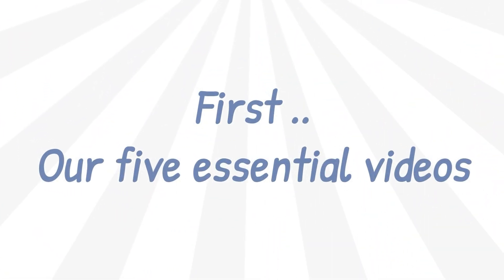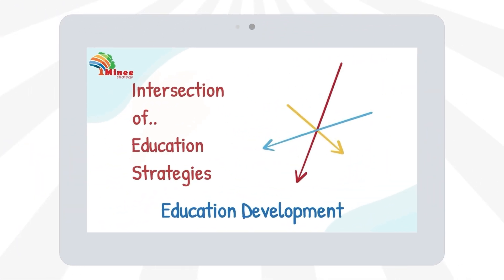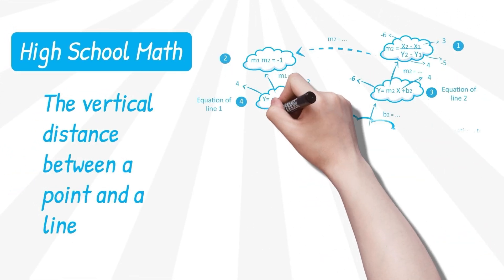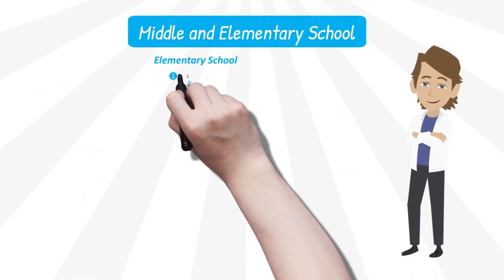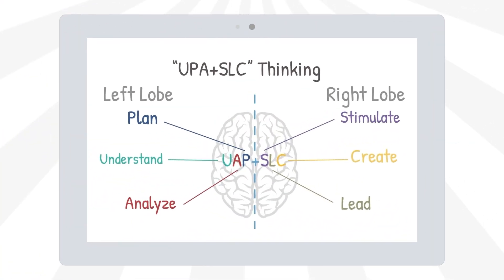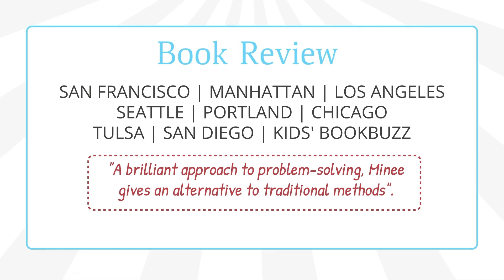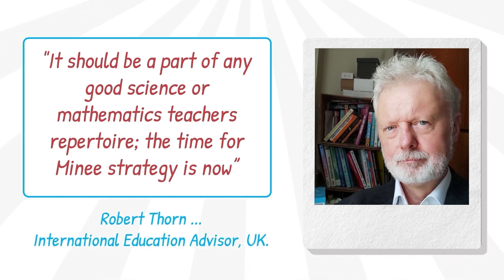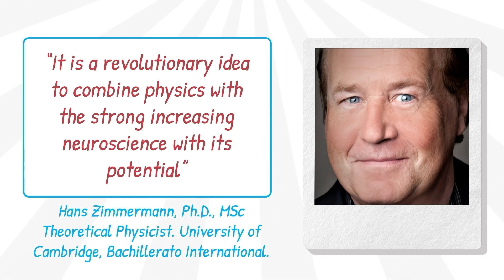Minee Strategy ... for students, teachers and parents .. new 2024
Minee strategy is a powerful strategy to help high school students and teachers in physics, chemistry, and math using one creative approach. And for all educators who are Interested in:
Minee strategy 2022, New learning strategy 2023,  Minee for high school Challenges 2023,  Creative Approach To Solve Scientific Problems 2023,  Educational development 2023,  ,  High school creativity 2023,  Learning For New Century 2023,  High school scientific curricula 2023,  Creative high school students and Teachers 2023, High school strategic thinking 2023,  Tree Planting and Fruit Picking 2023,  Strategic Learning 2023 ,  high school creative physics.

What Did they Say about Minee Strategy?
• "The Minee approach is very interesting, as it offers a different way of thinking about solving problems. It simultaneously provides an opportunity for learners (and teachers) to be more creative. It should be a part of any good science or mathematics teacher's repertoire. Modern trends in education are set to help learners develop different ways of thinking, in 'making thinking visible. The time for Minee strategy is now."
Robert Thorn ... International Education Advisor, UK.

• "A brilliant approach to problem-solving, Minee gives the reader an alternative to traditional methods that can be used in full or partially. By stimulating the mind to think and receive clarity before delving into a problem, the Minee strategy makes learning smooth and enjoyable. The Minee technique uses the brain in an efficient way to extract creative methods used for problem-solving".

• Most students are simply confused and mentally stopped when it comes to solving physics problems. Instead of thinking and trying to understand the problem they are fixed to numbers, formulas and graphs and start to use and combine this information to get results
using equations. Minee offers a simple method and strategy from bottom to top. Simple problems can be solved by the traditional method but when it comes to more complex problems there must be a frame to rely on. Minee offers this frame. It is a revolutionary idea to combine physics- and others- with the strong increasing neuroscience with its potential.
Hans Zimmermann, PhD, MSc Theoretical Physicist. University of Cambridge, Bachillerato International.

What are our main current Videos?
V 1/5: Minee Strategy...Why? High School Learning Challenges 2023 …The link.
V 2/5: Minee Strategy…How? High School Creativity 2023 …The link.
V 3/5: Minee Strategy For High School Scientific Curricula 2023 …The link.
V 4/5: How Can Minee Stimulate The Two Lobes? Swinging Mental Skiles 2023 ……..The link.
V 5/5: Minee for Leaders and Specialists ..  Educational Development 2023 …. The link

What are our current books?
1- Minee Strategy … for High School Students & Teachers.  Download the Brief: Brief link, Book link.
2- Minee Strategy … Convincing & Courting the Mind.   Download the Brief:  Brief link, Book link.
3-  Minee Strategy … for High School Physics, Book1.   Download the Brief:  Brief link, Book link.
Publish your Minee solutions worldwide with Minee accounts
Send us your Minee solution through:

What are the  General Features of Minee?

We can summarize the general features of Minee strategy as follows:
1- Attractive: Minee strategy transforms the thinking process into an enjoyable creative
artistic skill.
2- Easiness: to understand and apply.
3- Focus: and reduce mental distraction.
4- Speed: solving and understanding problems and passing on a large number of them quickly.
5- Inclusivity: in its ability to apply to a wide range of science curricula and subjects.
6- Depth: where Minee strategy intersection with several modern educational trends.
7- Flexibility: in its ability to adapt and change.
Make the solution with a smooth mental flow and pic up the solution quickly and easily.